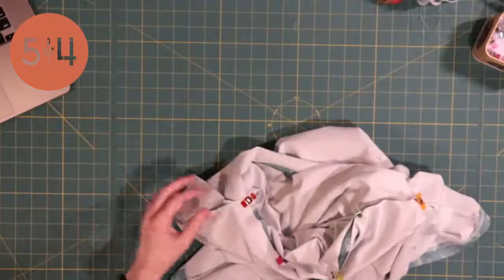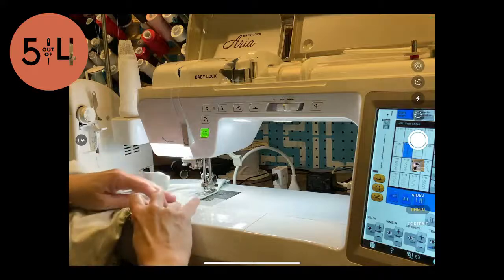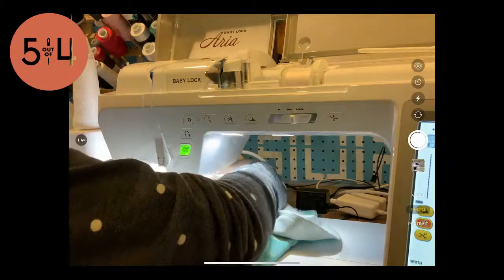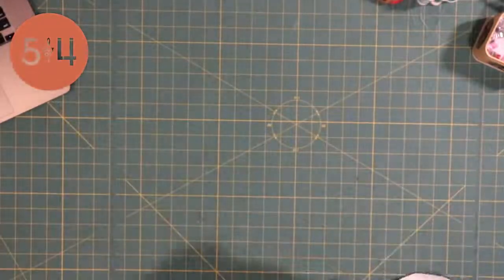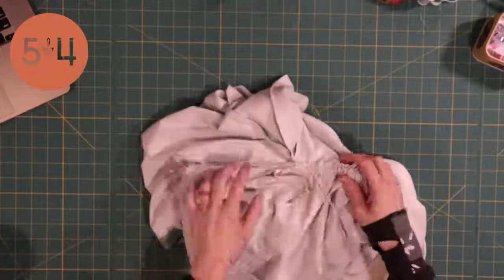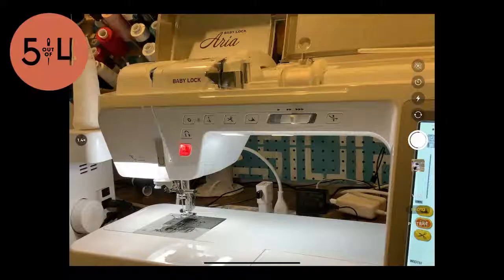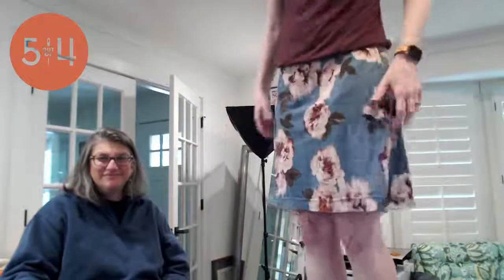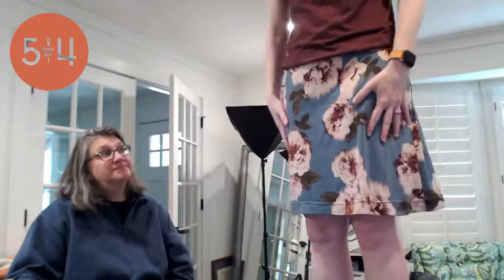Tipsy Tuesday - live with Jessica!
Join Jessica every Tuesday at 10am ET to chat about sewing, hobbies, family, and life!